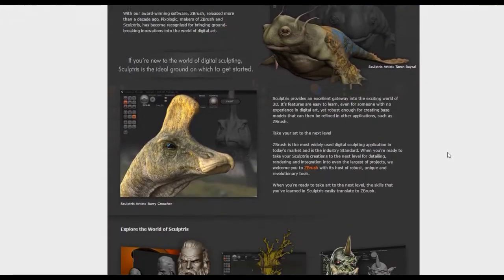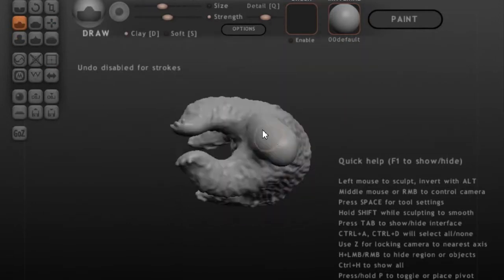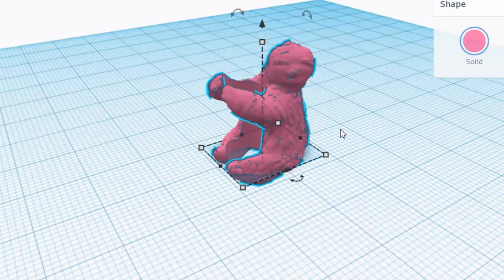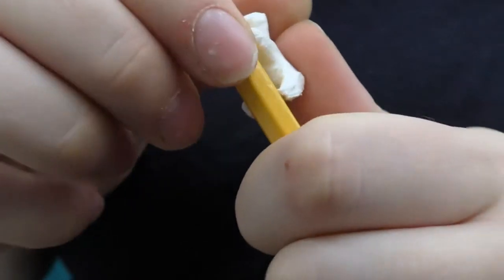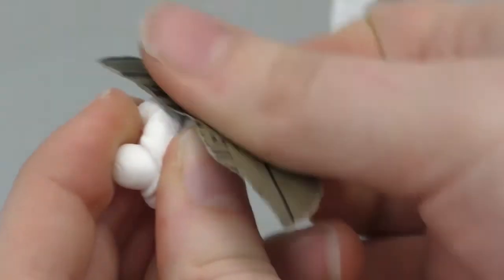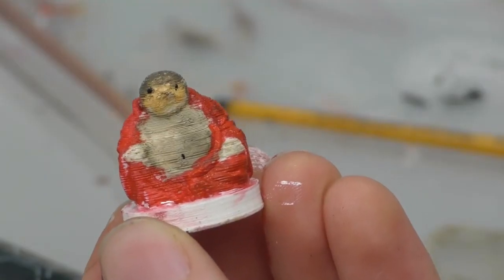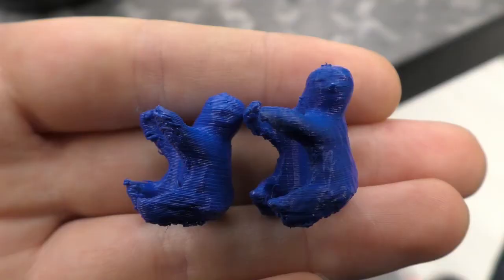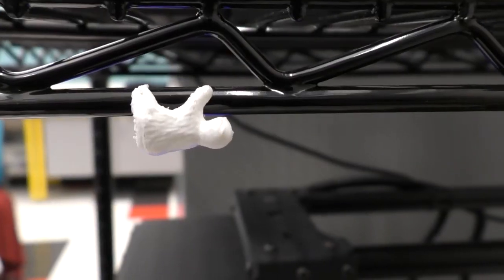3D Printed Sloth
If you want to make your own sloth friend the files are available